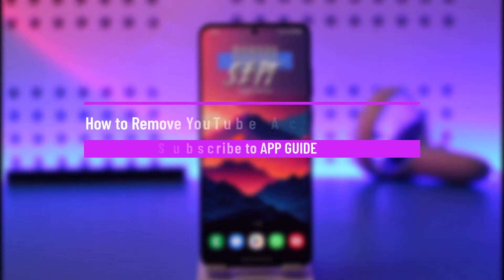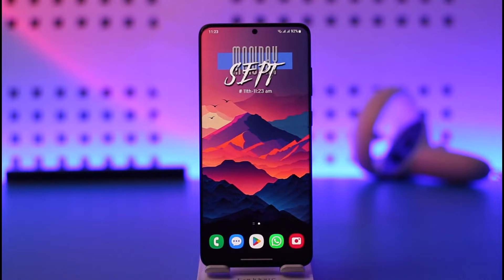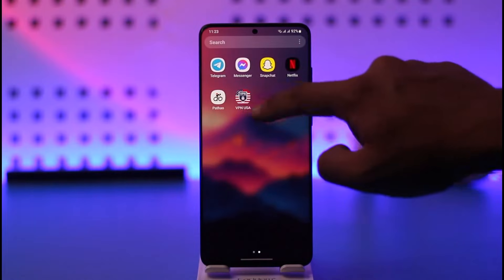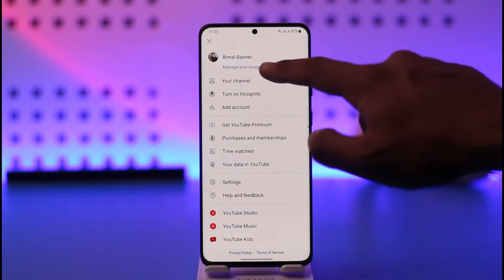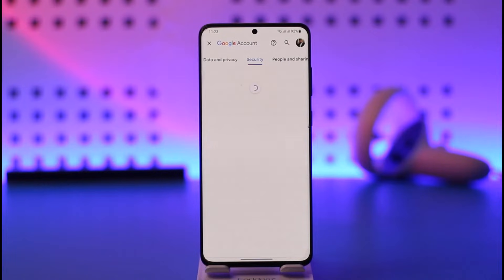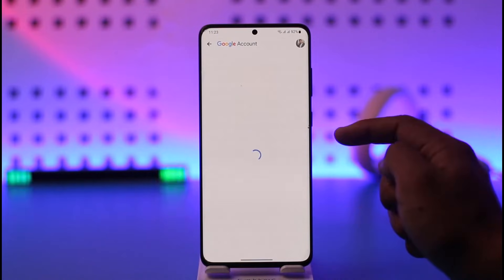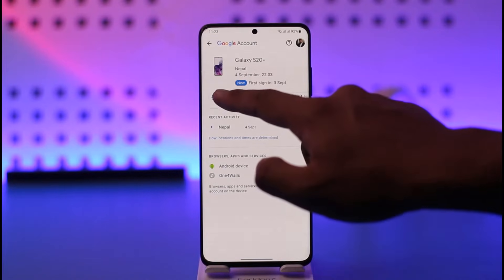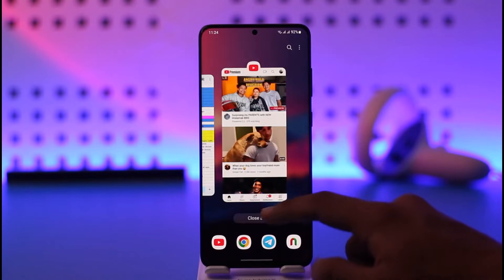How to Remove YouTube Account from Other Devices !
➜ This video guides you through an easy step-by-step process to remove your YouTube account from other devices. So make sure to watch this video till the end.

~ Chapters:
0:00 Introduction
0:14 General Info
0:22 Remove YouTube Account from Other Devices
1:12 Conclusion